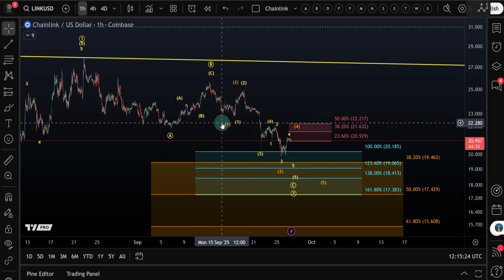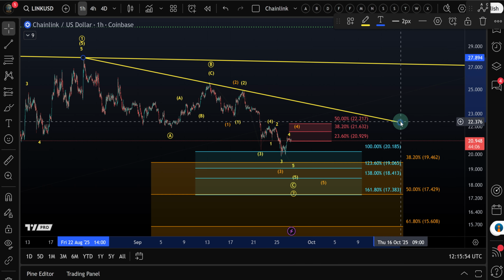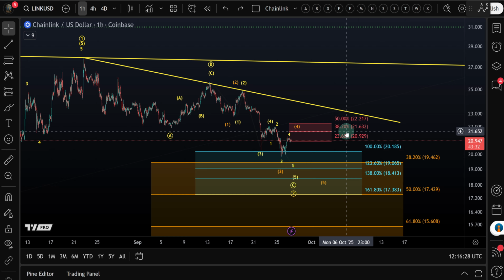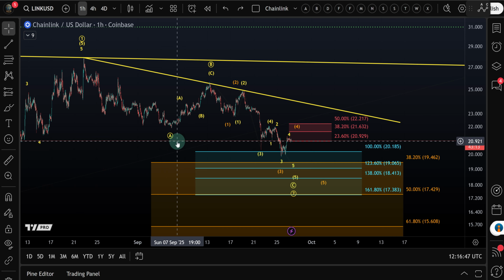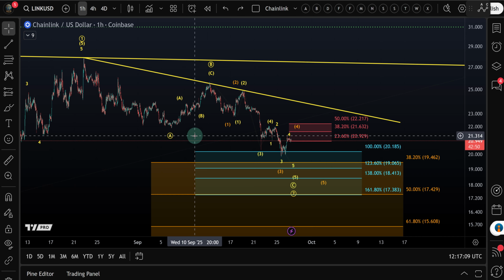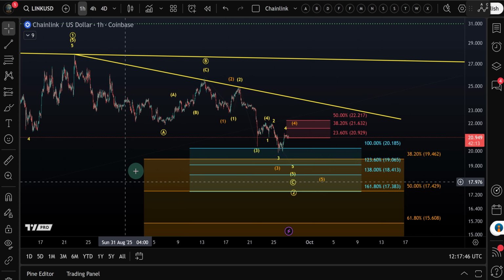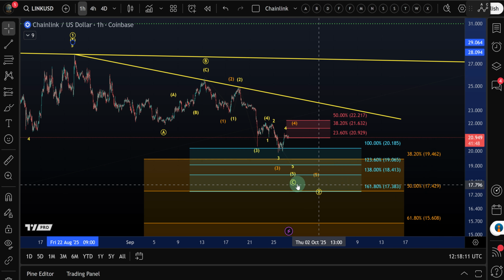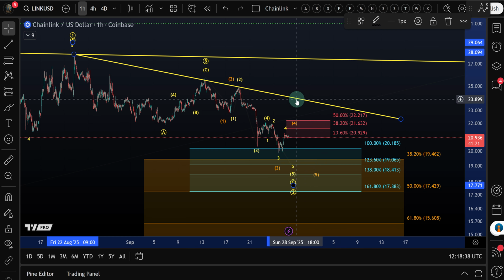$LINK: Chainlink Analysis: Ready for a Skyrocketing Move? | Key Support Levels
👉 Trade on Kucoin:
Receive a 20% fee discount:

👉 Trade with Trading212:
Receive shares worth up to $100: